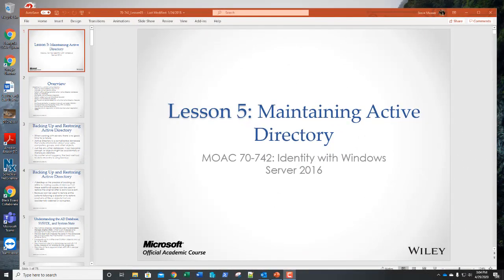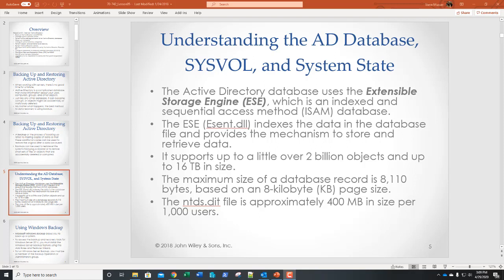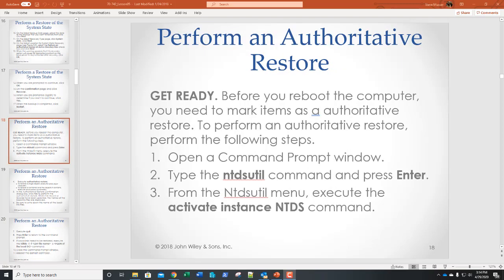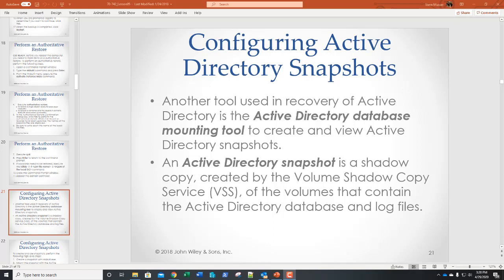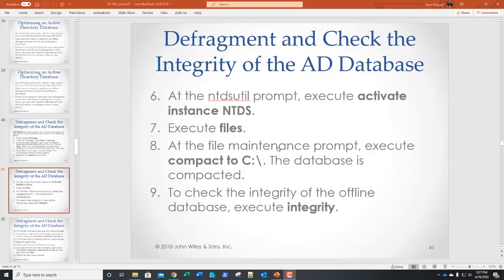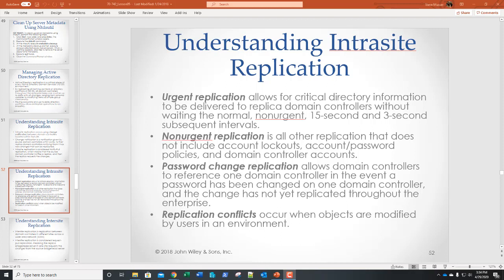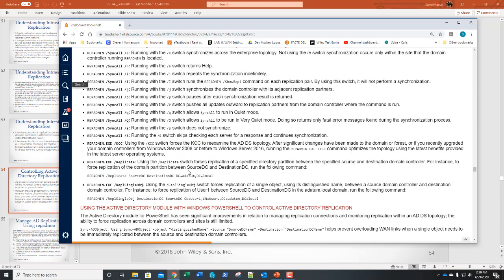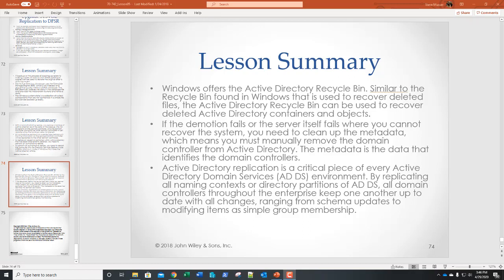70-742 Lesson 5 Maintaining Active Directory